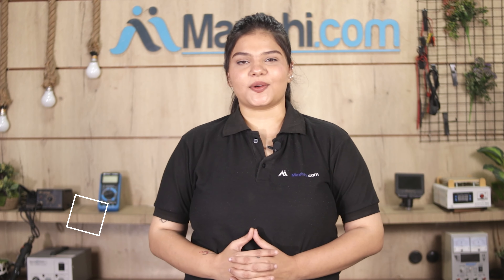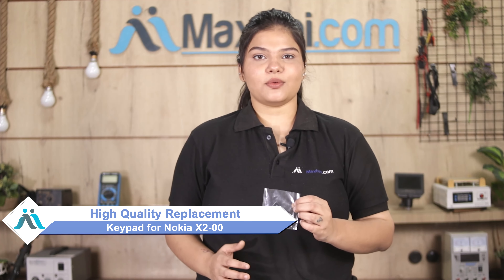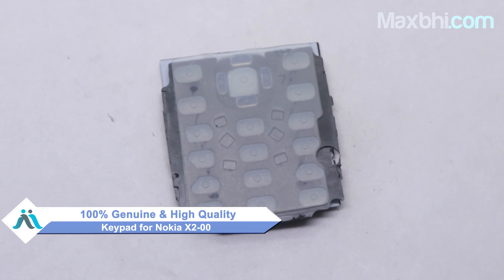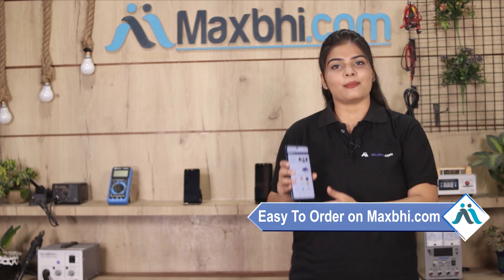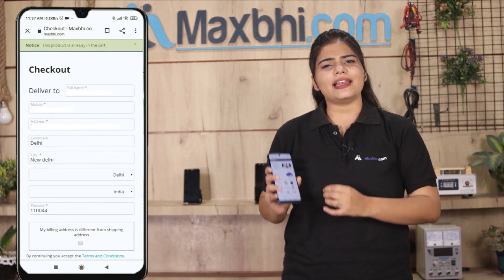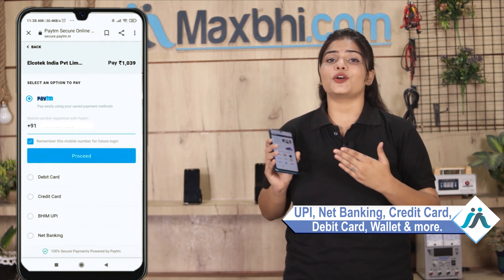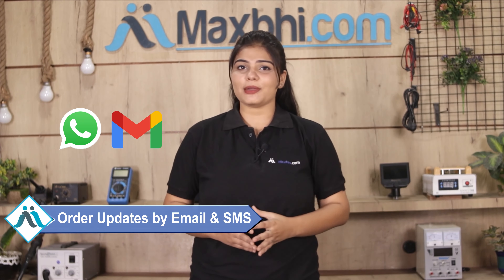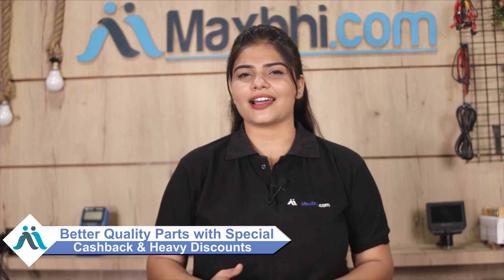Buy Nokia X2-00 Keypad, Free Delivery High Quality Best Price Maxbhi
Damaged Keypad in your Nokia X2-00? The replacement Keypad for Nokia X2-00 comes with replacement warranty and the shipping is done in secured packing to make sure you get the product in perfect shape.